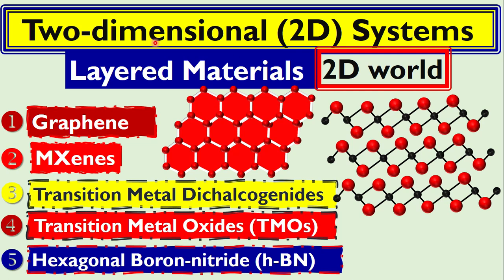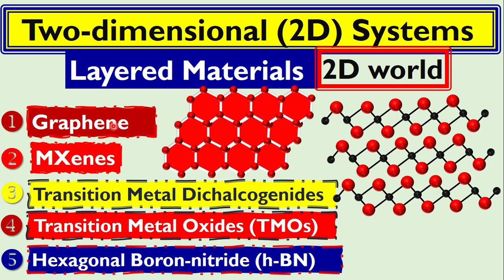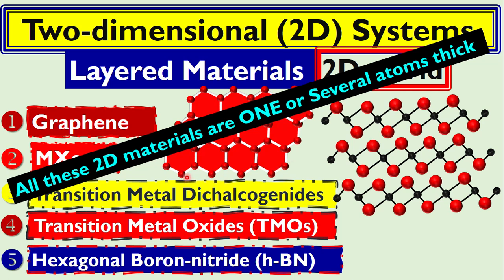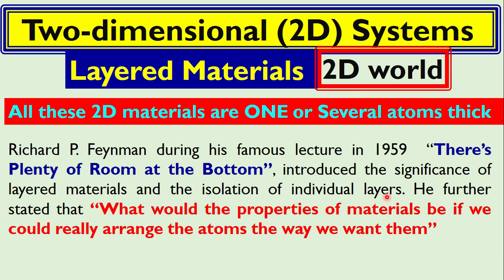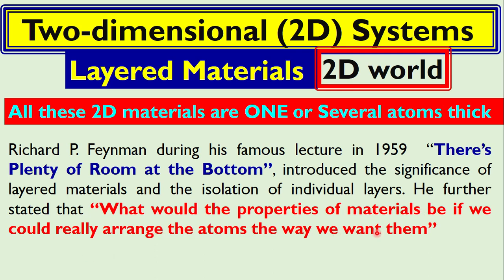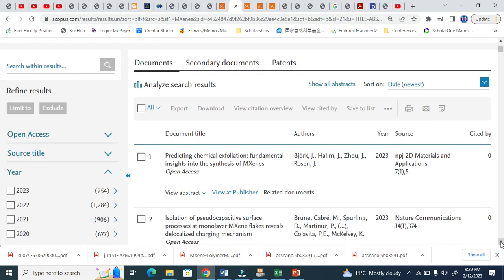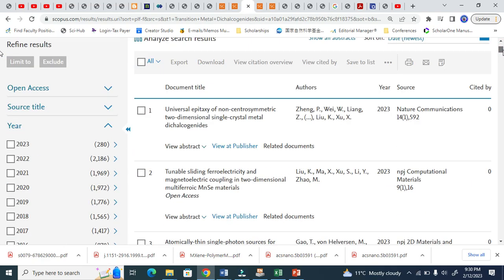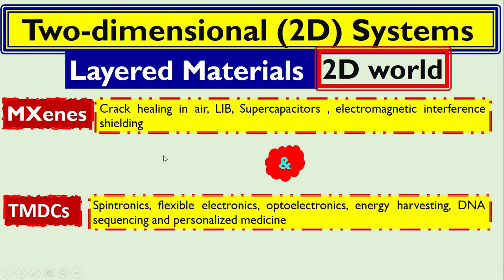5 Types of 2D Materials | Graphene, MXenes, TMDCs & More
Two-dimensional materials are only atoms thick, yet they behave in remarkable ways.
From graphene to MXenes, here are the five main families of 2D materials you should know.

Two-dimensional (2D) materials, also known as layered materials, are a class of solids that are only one or a few atoms thick. These materials are typically derived from three-dimensional bulk crystals but exhibit completely different physical, electronic, and chemical properties when reduced to two dimensions.

In this video, the major types of 2D materials are introduced and classified into five main families: graphene, MXenes, transition metal dichalcogenides (TMDCs), transition metal oxides (TMOs), and hexagonal boron nitride (h-BN). Each class is briefly explained in terms of its structure, origin, and key characteristics.

The video also discusses how these atomically thin materials are obtained from their bulk counterparts and why reducing materials to two dimensions leads to enhanced surface effects, unique electronic behavior, and new applications. Because of these properties, 2D materials are actively researched for use in energy storage, electronics, optoelectronics, sensing, electromagnetic shielding, and advanced biomedical technologies.

This explanation is intended for students, researchers, and anyone interested in nanomaterials, materials science, and modern solid-state physics.